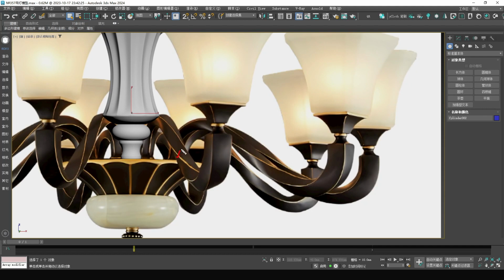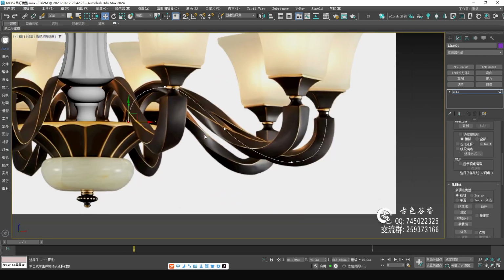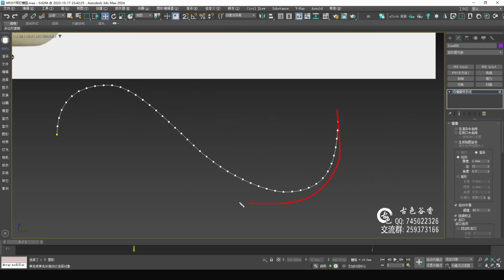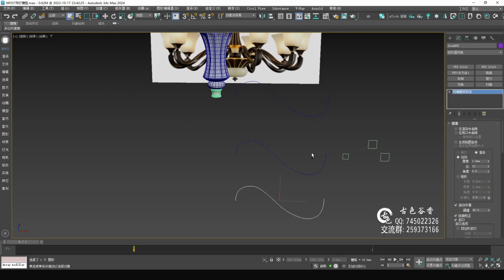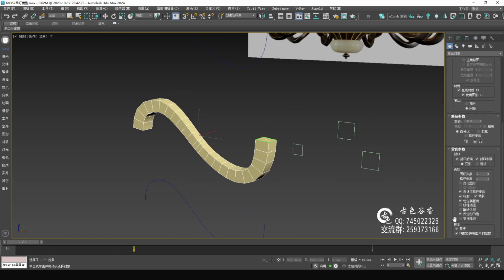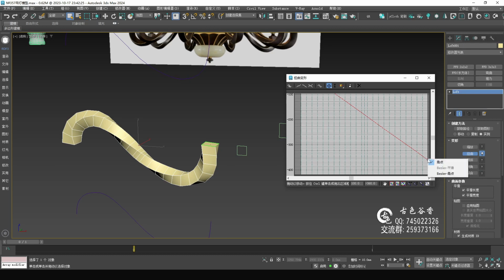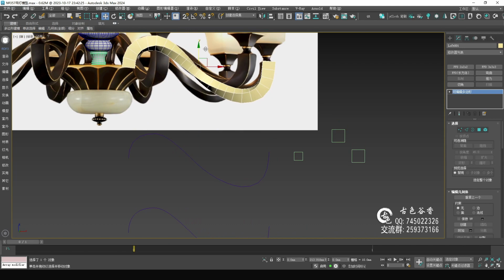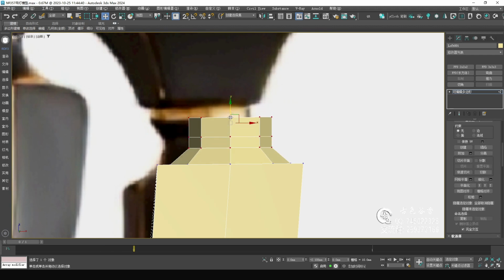05 Chandelier twisted tube production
05 Chandelier twisted tube production